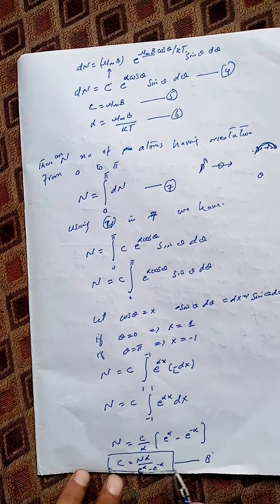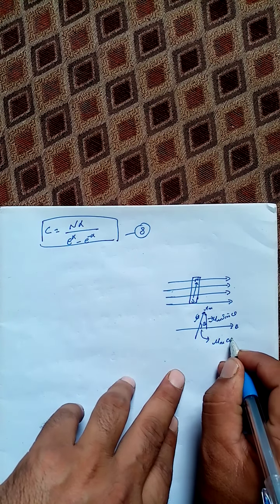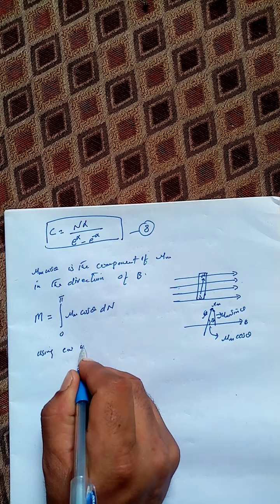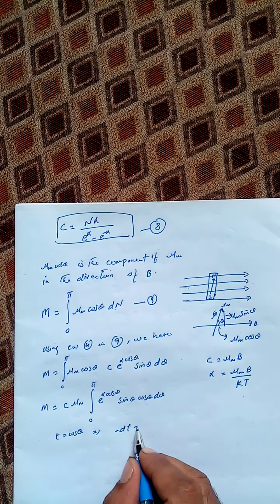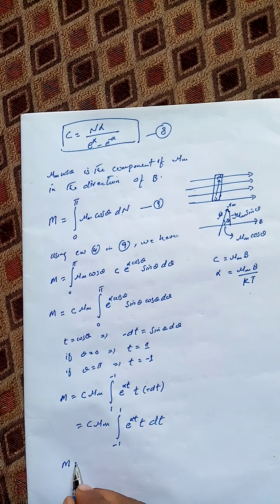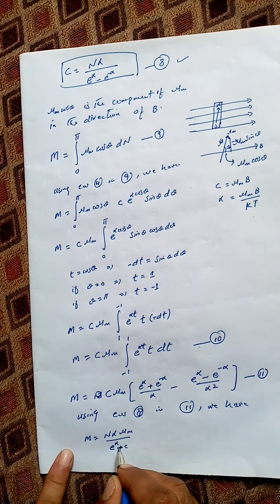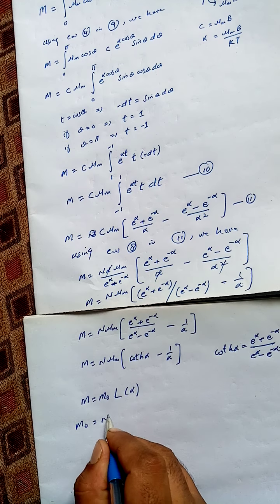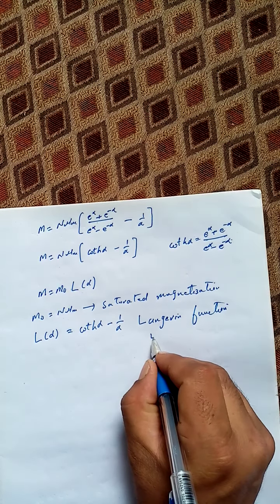Paramagnetic material (Langevin paramagnetic equation part 2) part 3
This video explain the remaining part of Langevin paramagnetic equation